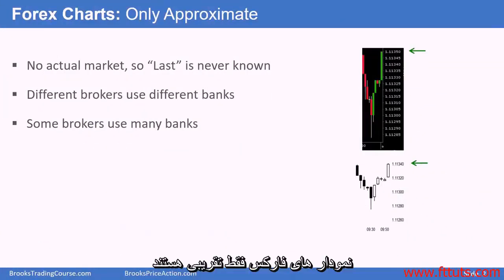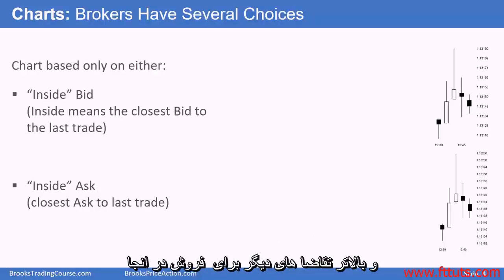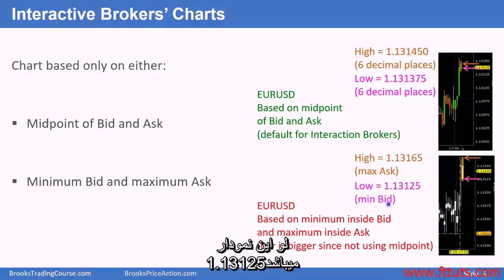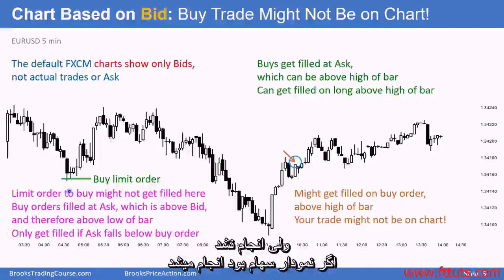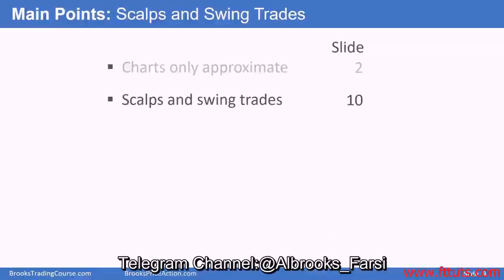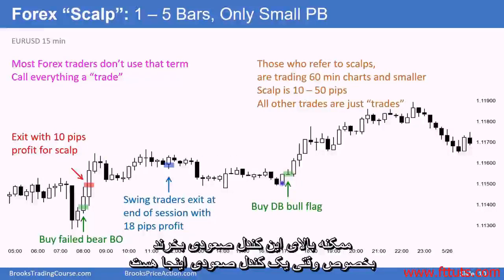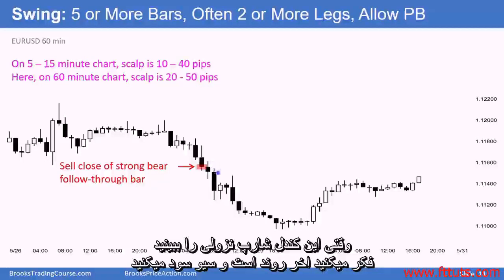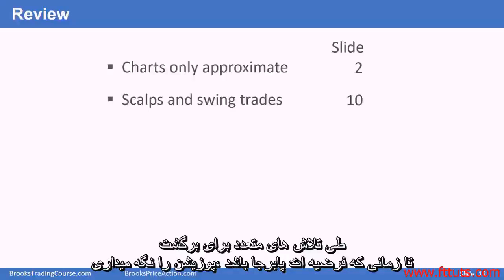آموزش پرایس اکشن البروکس دوره کمبو ۲۰۱۸ قسمت نهم (03D)